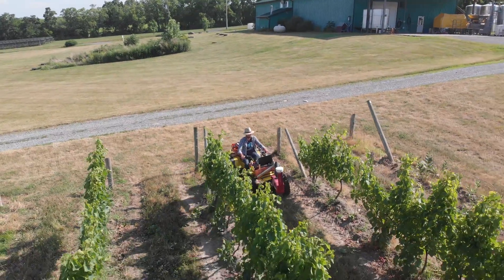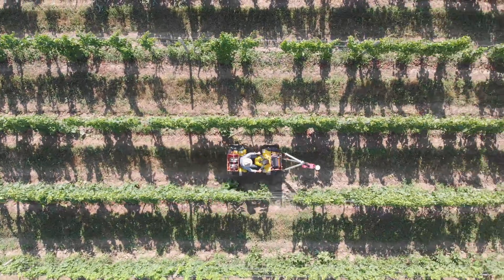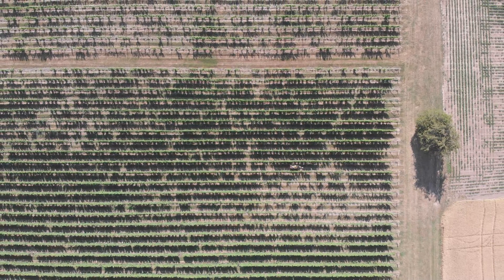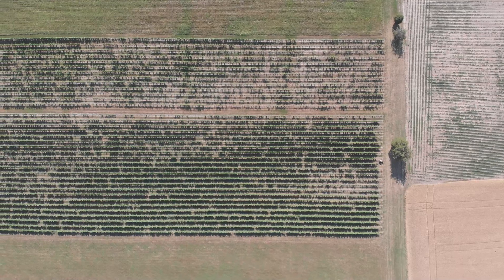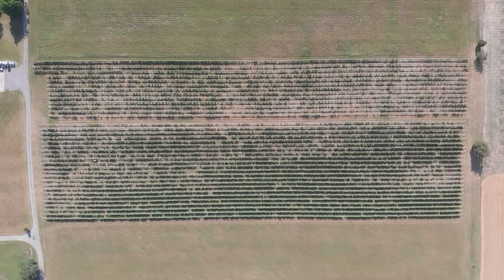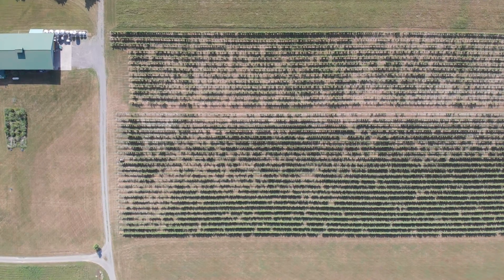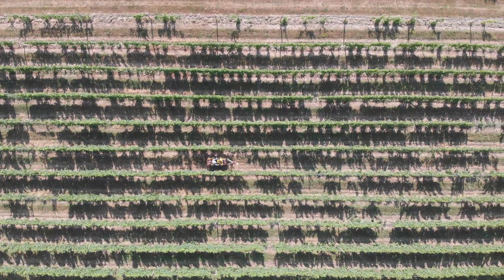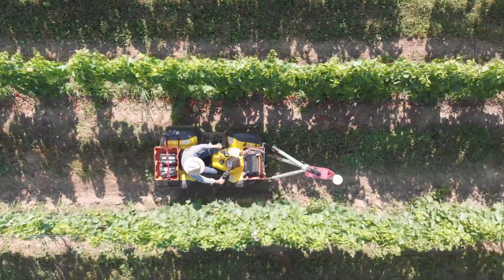Excerpt of Future of Agriculture Podcast - Episode #228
Startup spotlight featuring Bloomfield Robotics CEO Mark DeSantis. Bloomfield uses artificial intelligence to help producers learn more about their crop conditions.
“We’re creating a massive digital database of plant phenotypes.” - Mark DeSantis
by Tim Hammerich // Oct. 21, 2020 at Future Of Agriculture